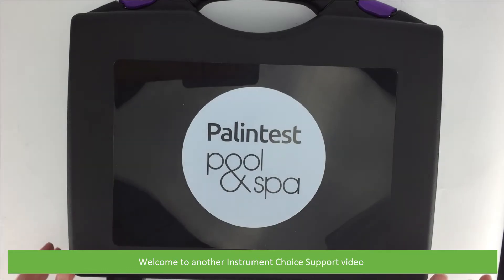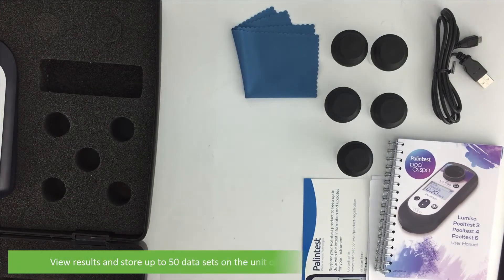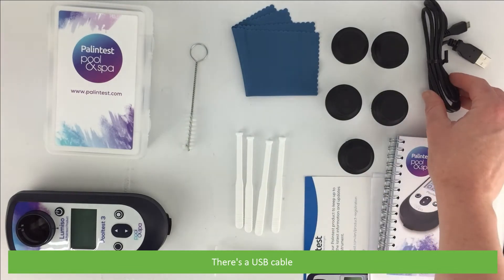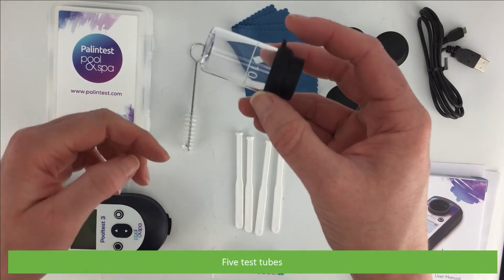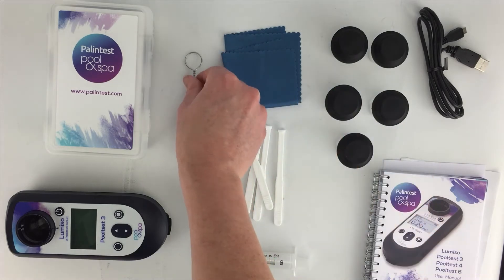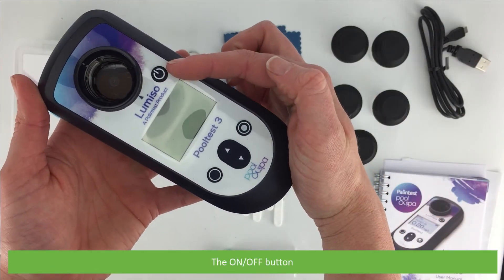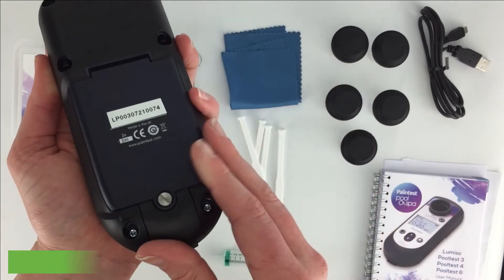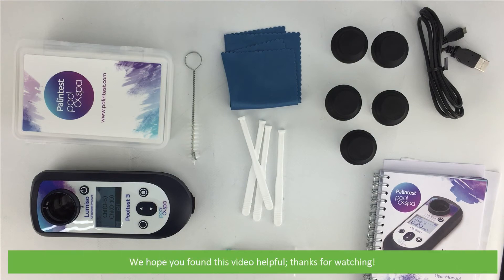Unboxing the Lumiso Pooltest 3 (IC-LMP003)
In this video, an Instrument Choice Scientist unboxes the Lumiso Pooltest 3 (IC-LMP003)